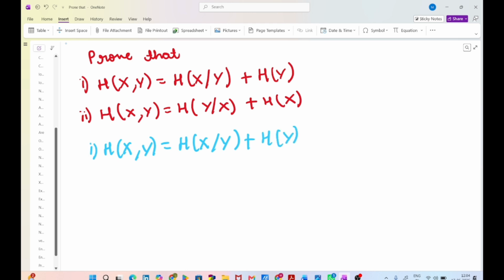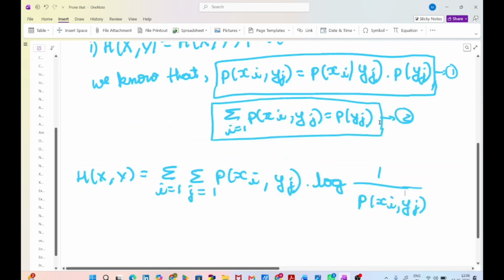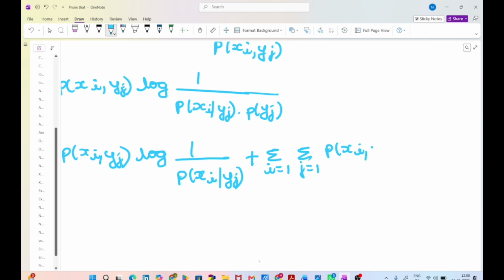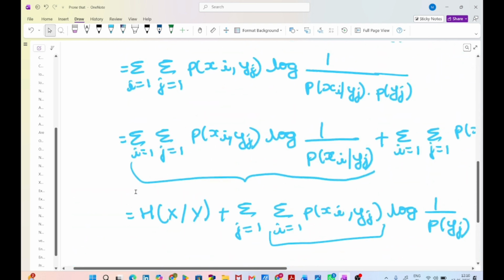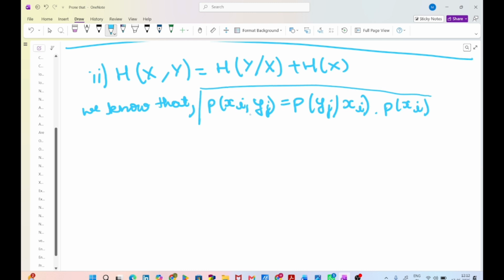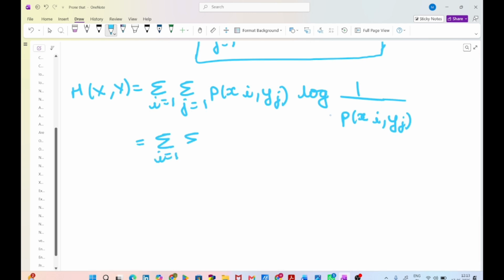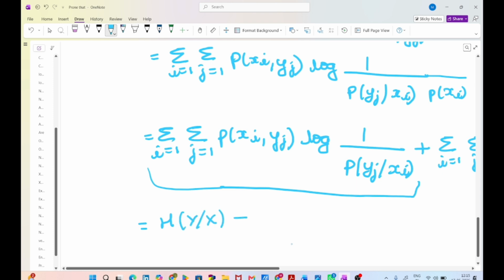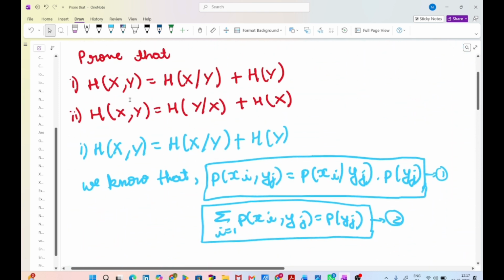Prove That H(X,Y)=H(X/Y)+H(Y) & H(X,Y)=H(Y/X)+H(X) Explained in English/Derivation Proof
Prove H(X,Y)=H(X|Y)+H(Y) and H(X,Y)=H(Y|X)+H(X) | Information Theory Derivation

Conditional Entropy Derivation Explained | Information Theory
Joint Entropy and Conditional Entropy Proof | Step-by-Step
Information Theory Important Derivation for Exams | H(X,Y) Proof
H(X,Y)=H(X|Y)+H(Y) Derivation Explained in English
Information Theory & Coding: Conditional Entropy Derivation Made Easy

📚 Information Theory & Coding Important Exam Derivation
In this video, I explain the complete derivation of:
✅ H(X,Y) = H(X|Y) + H(Y)
✅ H(X,Y) = H(Y|X) + H(X)
with detailed mathematical steps and easy-to-understand explanations in English.
Topics Covered:
✔ Entropy H(X)
✔ Joint Entropy H(X,Y)
✔ Conditional Entropy H(X|Y)
✔ Conditional Entropy H(Y|X)
✔ Step-by-Step Derivation
This derivation is frequently asked in:
🎯 BE/B.Tech ECE Exams
🎯 VTU Semester Exams
🎯 Information Theory and Coding
🎯 University Examinations
🎯 Competitive Technical Exams
If you're preparing for Information Theory exams, this video will help you understand the derivation clearly and score better.